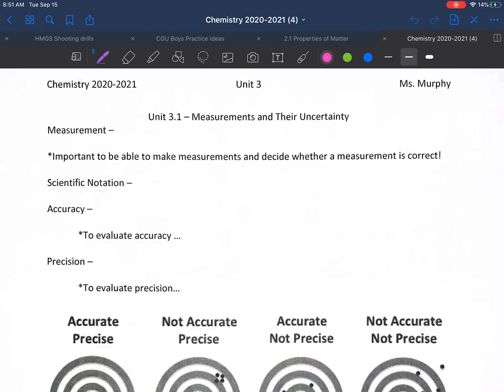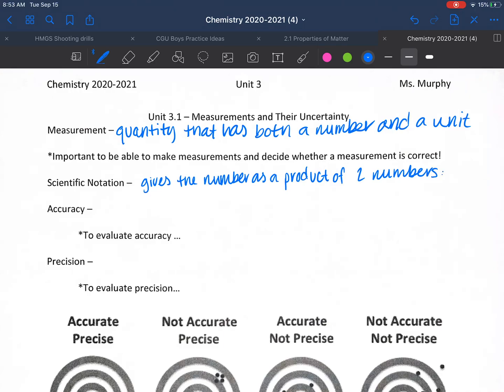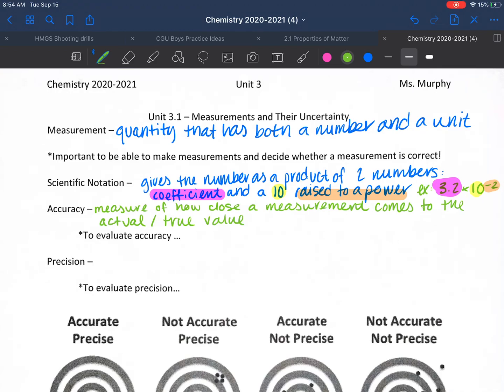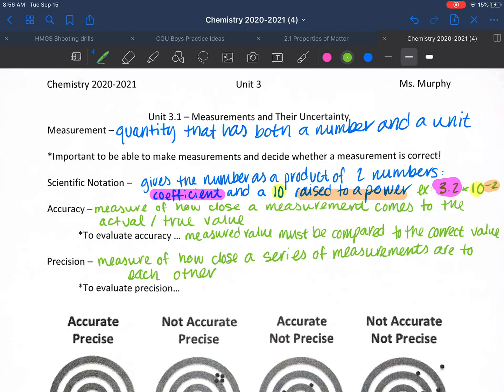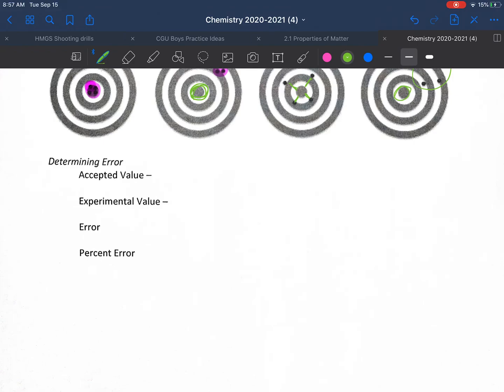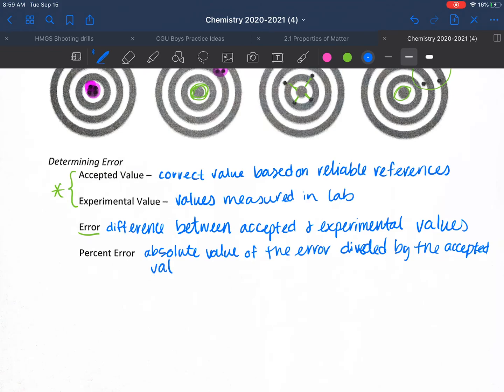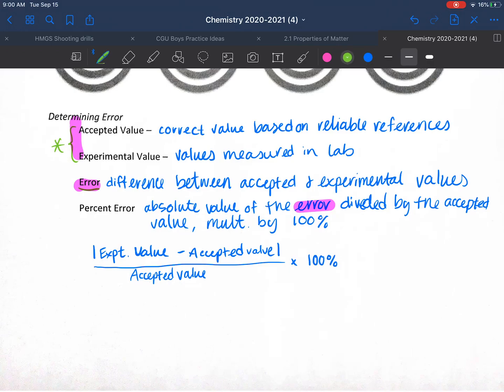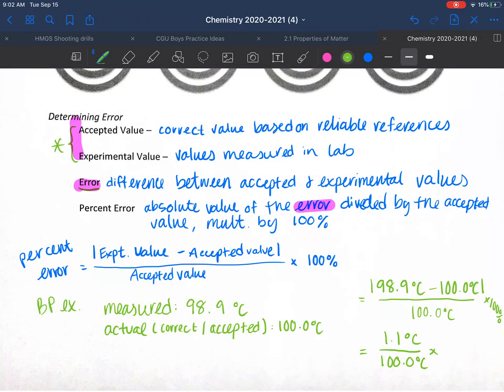Measurements and their uncertainty